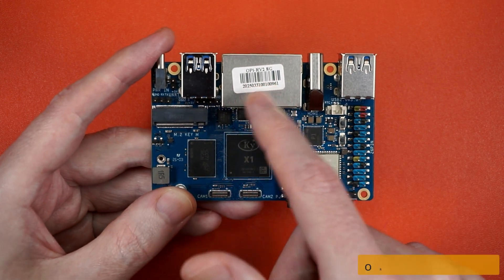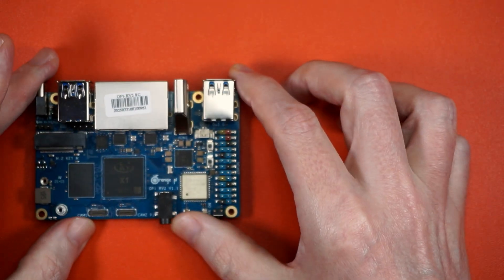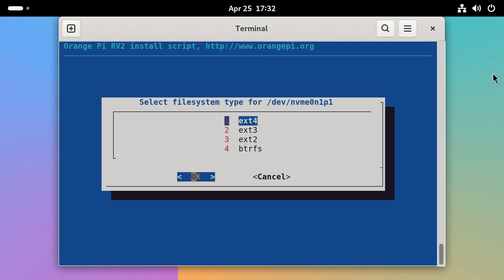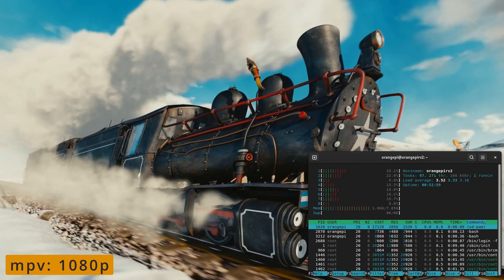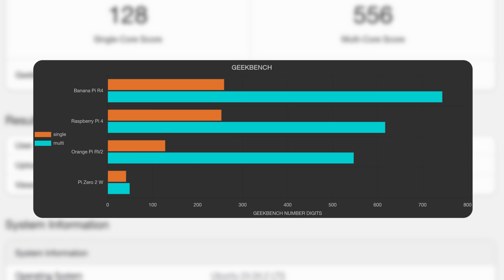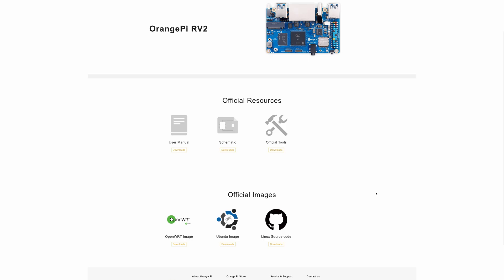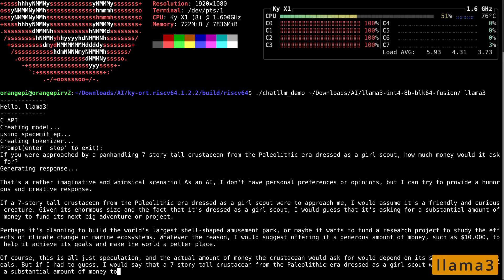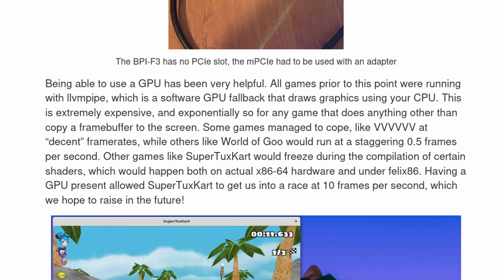Orange Pi RV2: RISC-V On A Budget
The RV2 from OrangePi is an octa-core, RISC-V-powered little blue beastie, packing dual NVMe, dual Ethernet, GPIO, and 2 TOPS of AI braining. Let’s slap some Ubuntu on it and see what we can get up to.

Orange Pi RV2 on Amazon [US]

Orange Pi RV2 on Amazon [DE]

LINKS

TIMESTAMPS

00:00 Intro
00:08 Overview
01:31 Installing Ubuntu Desktop
01:50 Installing to NVMe and eMMc
02:34 Testing Wi-Fi
02:42 HDMI audio
02:52 Bluetooth
03:05 Chrome hardware acceleration
03:08 YouTube video playback
03:23 Hardware accelerated video playback
03:35 Maximum supported resolution
03:44 SD card benchmark
03:56 eMMc benchmark
04:05 NVMe benchmark
04:16 GLMark and VKMark
04:29 Geekbench
04:40 Power usage
04:52 iperf network speed test
05:14 Speed limitations with SCP and SFTP
05:30 OpenWrt
06:06 Docker support
06:18 LLM / AI testing
06:21 Phi3
06:29 Minicpm
06:33 Quen2
06:37 Llama3
06:54 Verdict

COMMENT BINGO!

[ x ] FREE
[    ] Asking technical questions in the comments instead of the forums

Interfacing Linux is a participant in the Amazon Services LLC Associates Program, an affiliate advertising program designed to provide a means for sites to earn advertising fees by advertising and linking to Amazon properties.